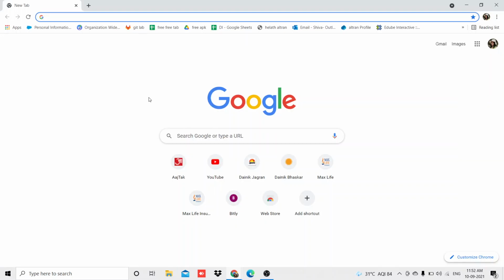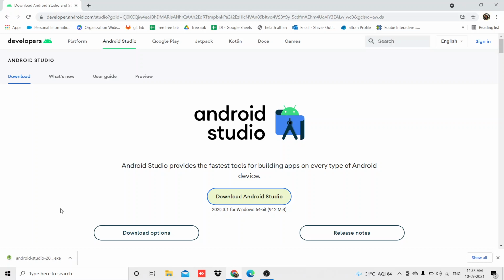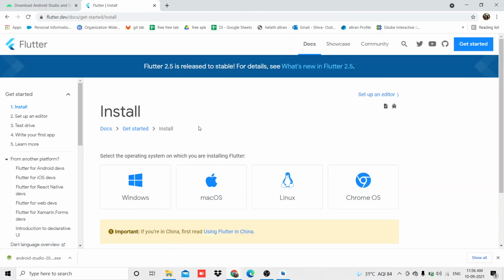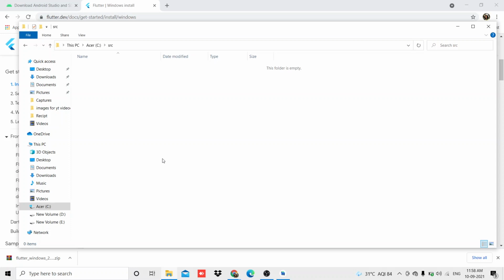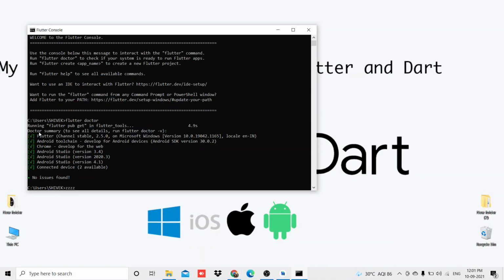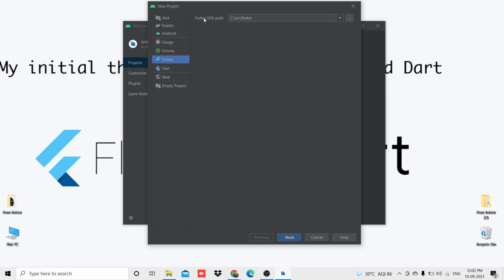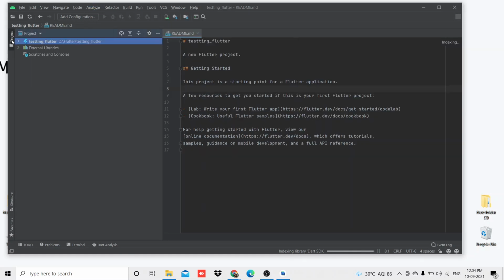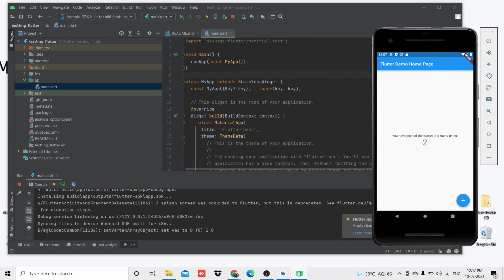How to setup/install flutter in android studio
This video is for setup of flutter in our android studio. This video is for learning purpose.